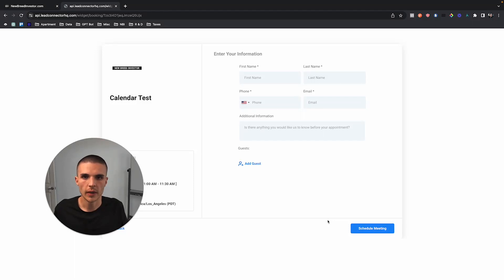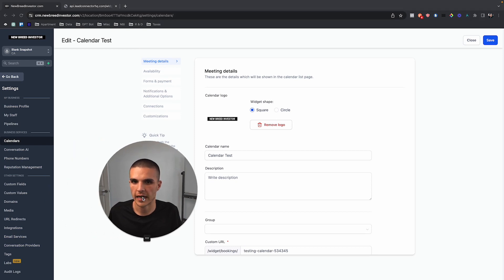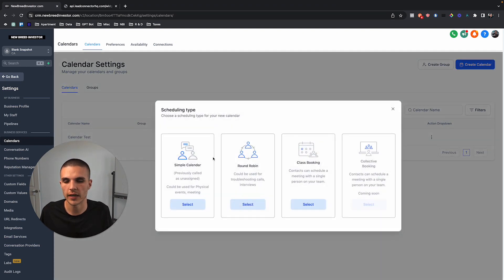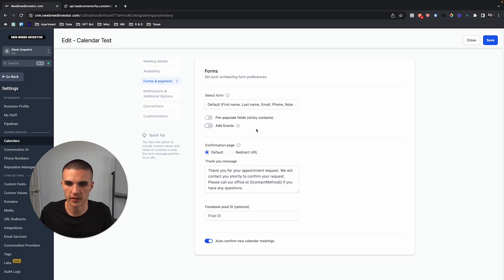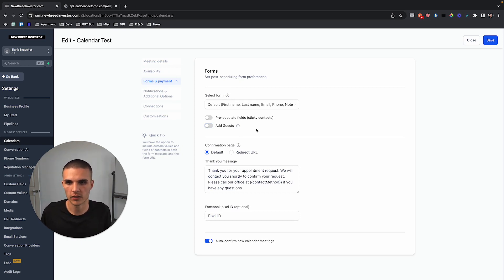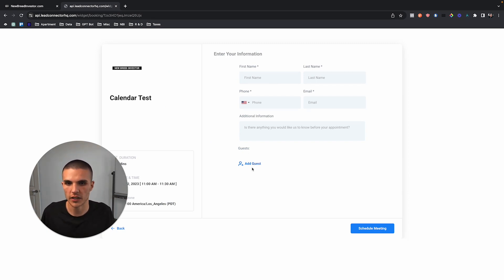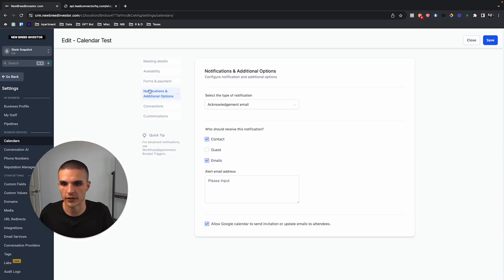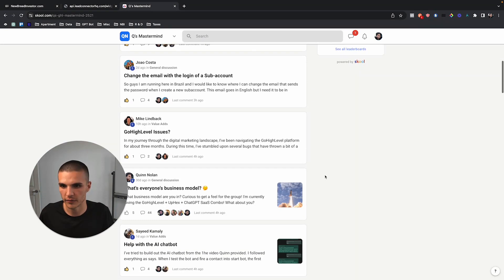GoHighLevel BRAND NEW Add Guests Calendar Feature